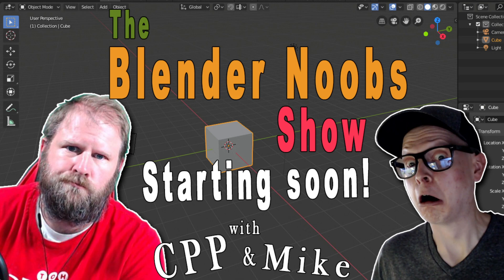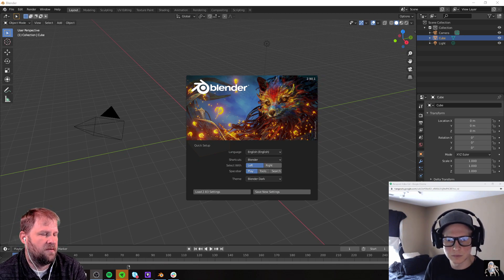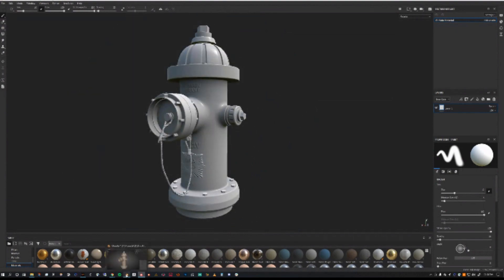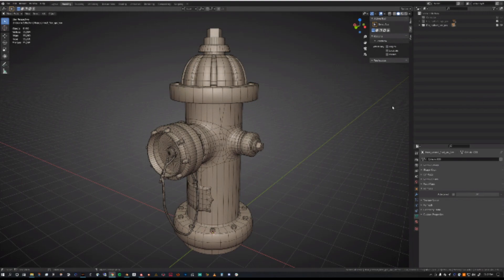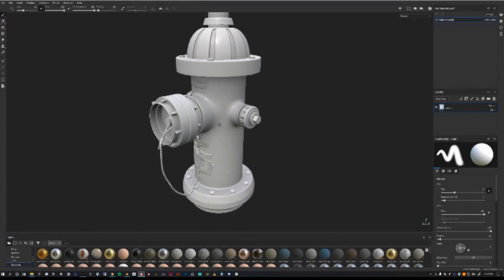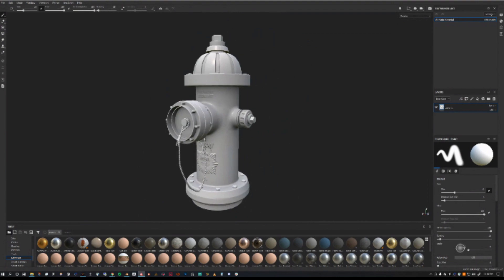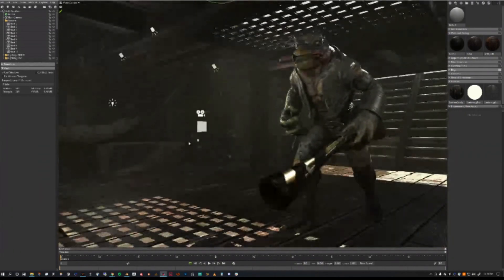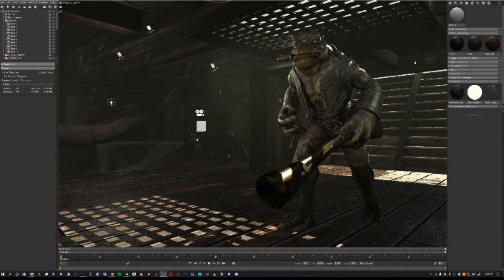Dec 13 2020 Blender Noobs Show with Mike and Gabe